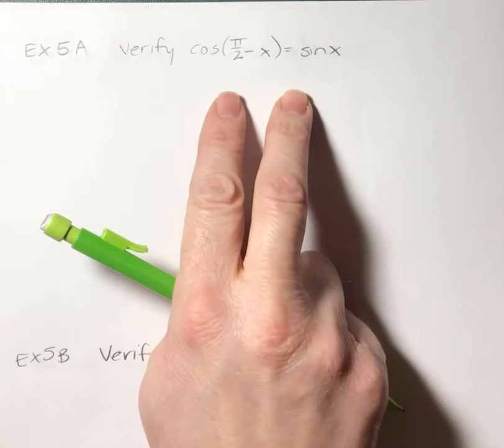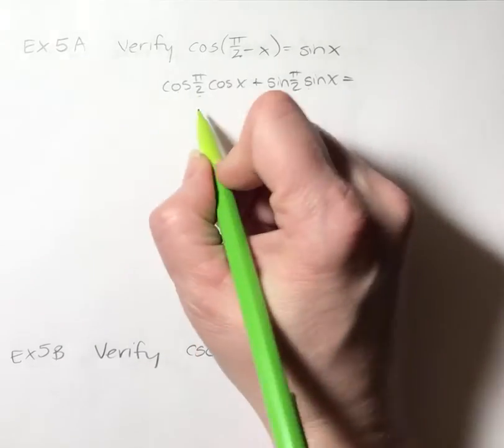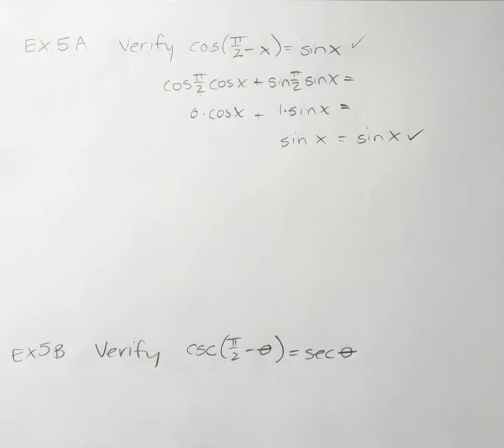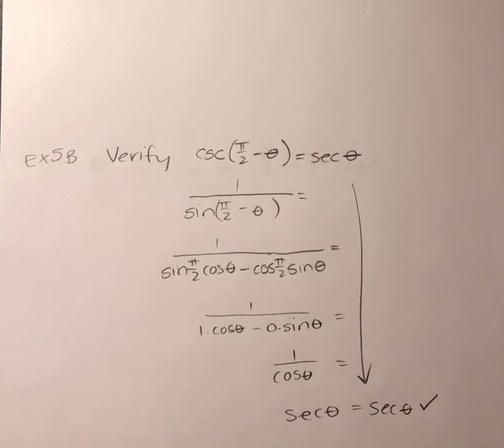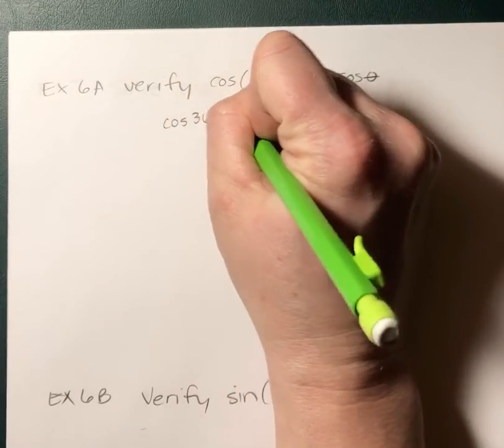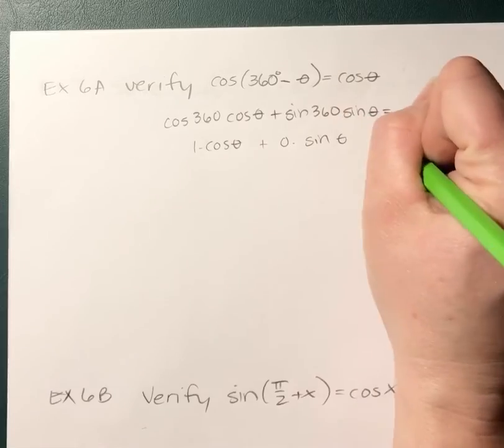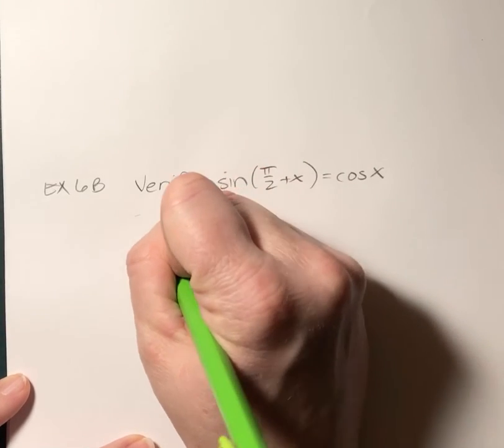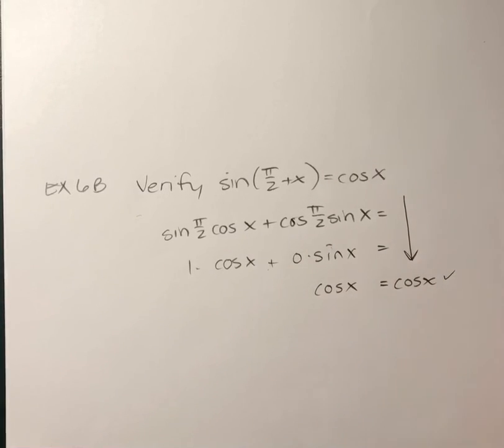5-4 Sum and Difference Identities Ex 5 & 6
BHS Analysis 1: 5-4 Sum and Difference Identities Ex 5 & 6